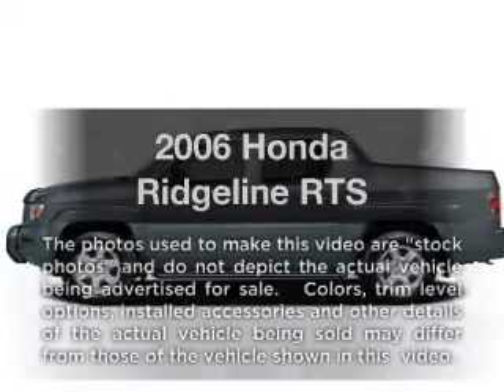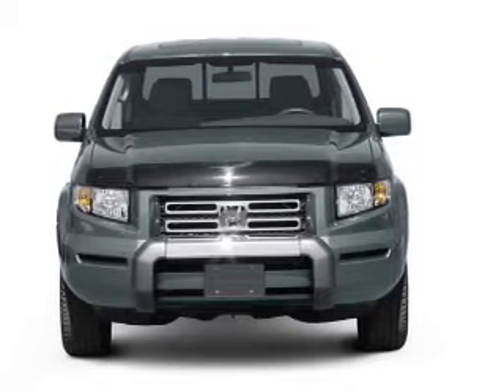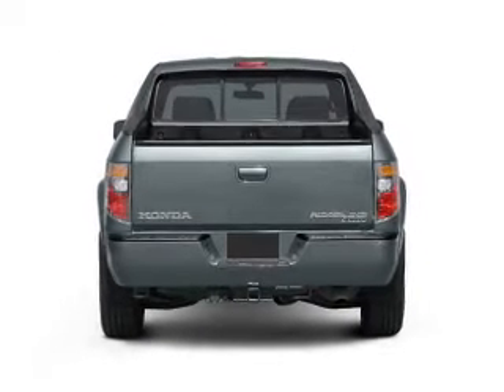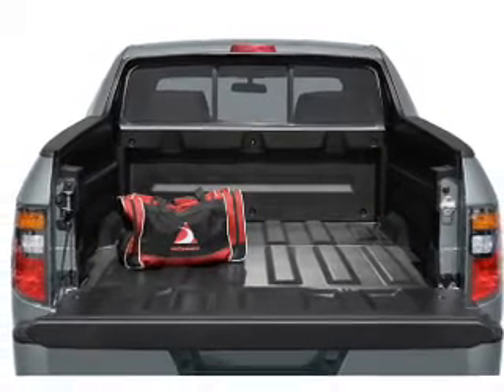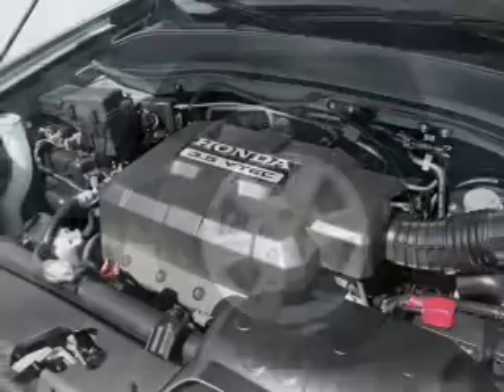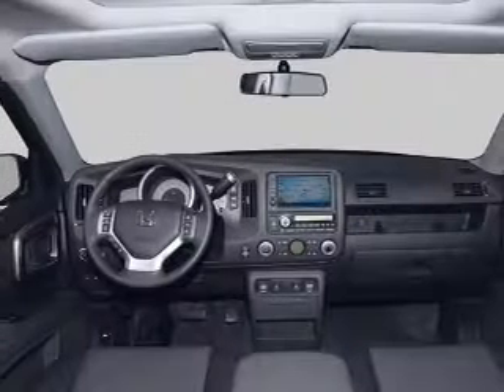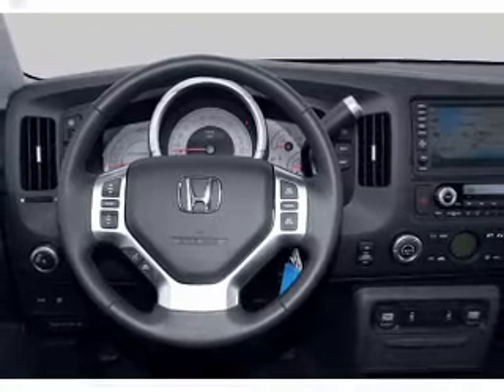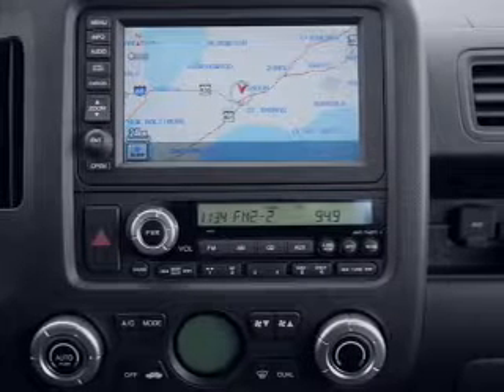2006 Honda Ridgeline - CHESHIRE MA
Year: 2006
Make: Honda
Model: Ridgeline
Trim: RTS
Engine: 3.5 liter 6 cylinder 24 valve
Transmission: 5-Speed Automatic
Color: San Marino Red
Mileage: 65456
Address:
452 S State Rd